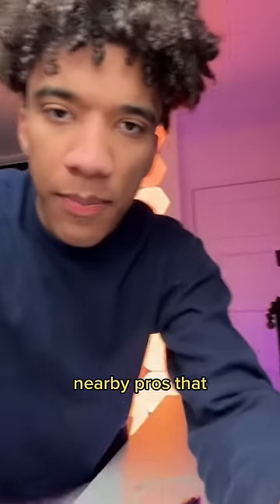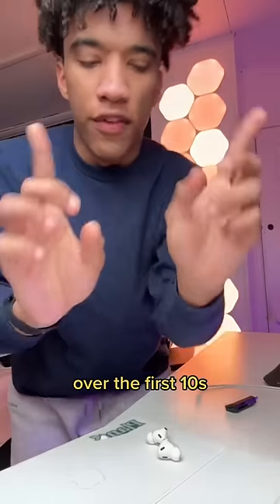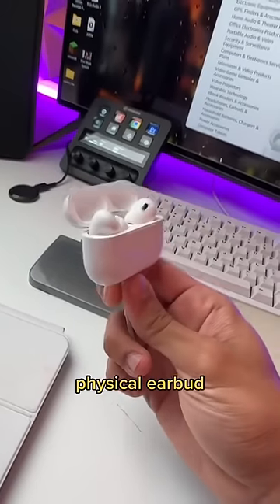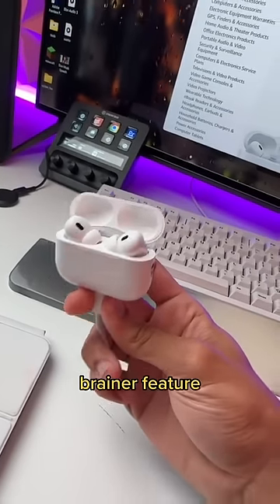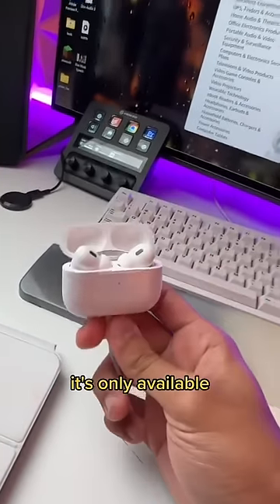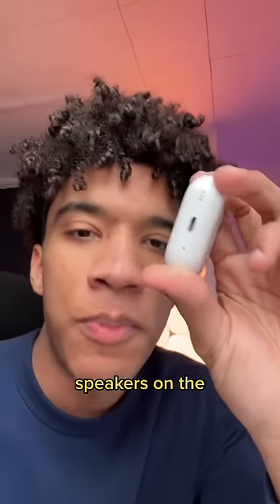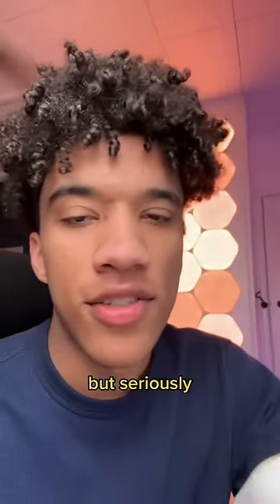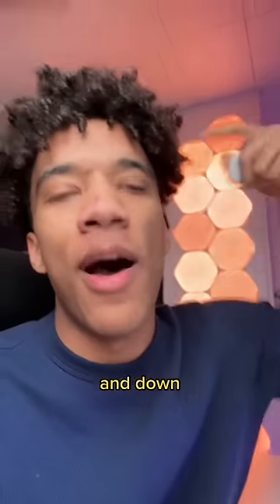Best feature on the AirPod Pro (2nd Gen)